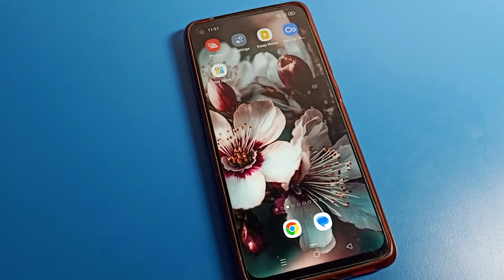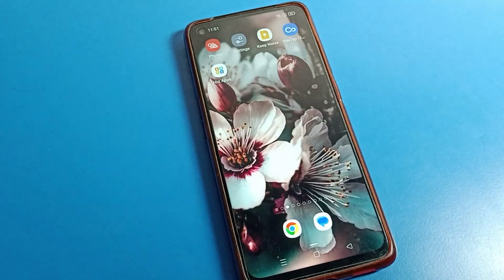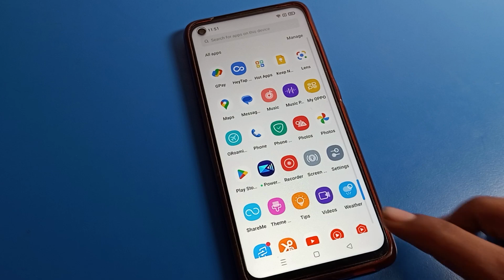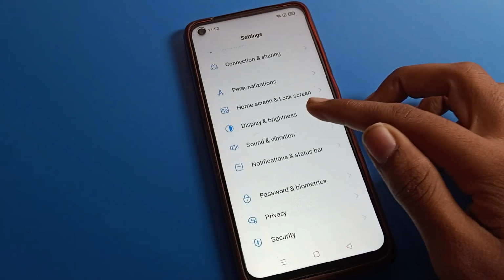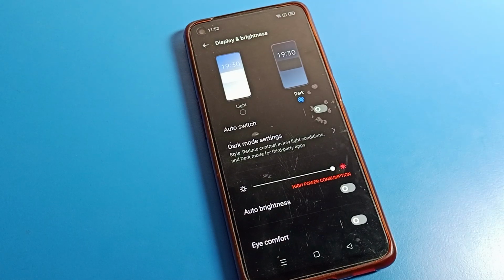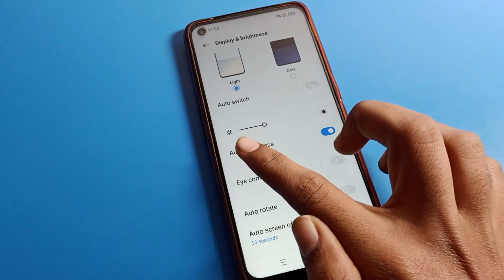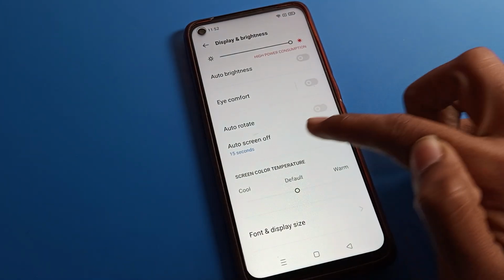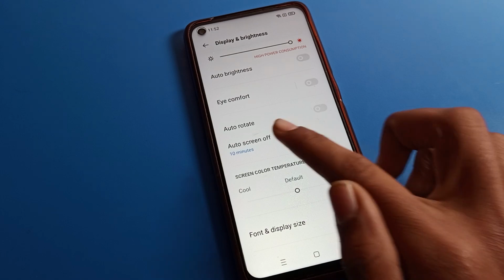Display setting oppo A53 | how to increase phone sleep time on oppo phone